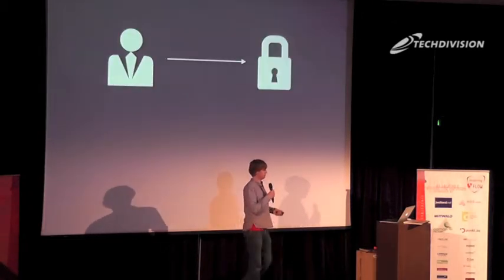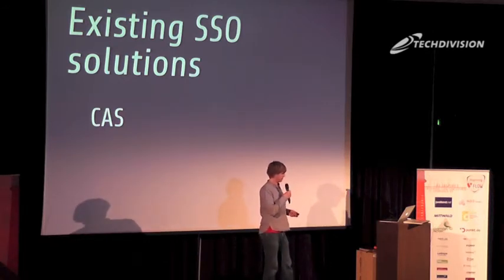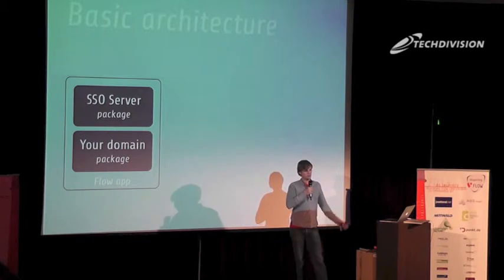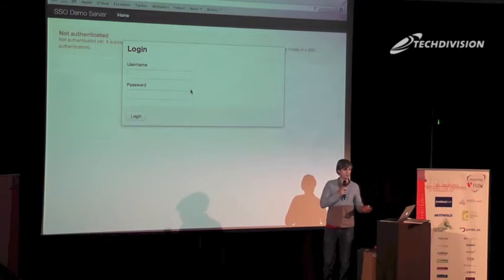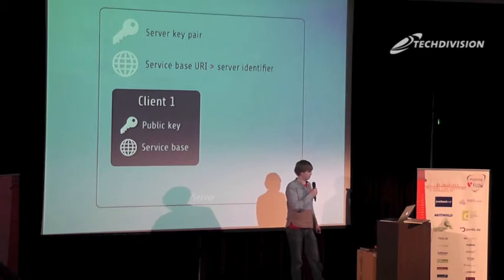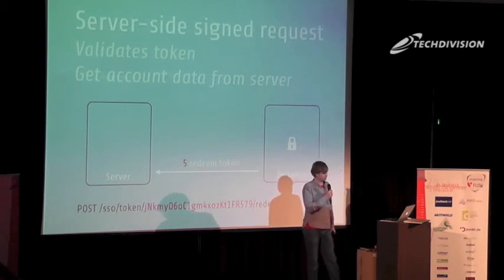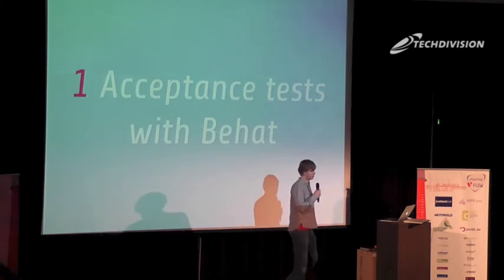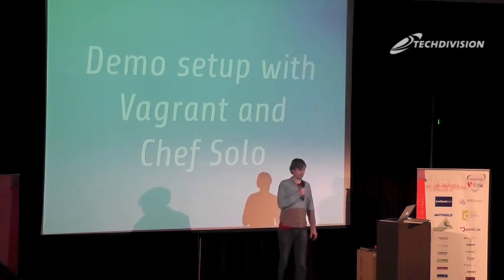A fully integrated single sign-on solution with Typo3 Flow - Christopher Hlubek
Speaker: Christopher Hlubek
Inspiring Flow Conference 2013